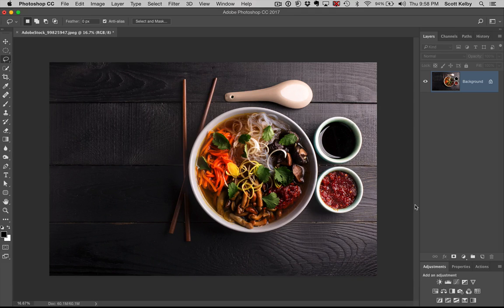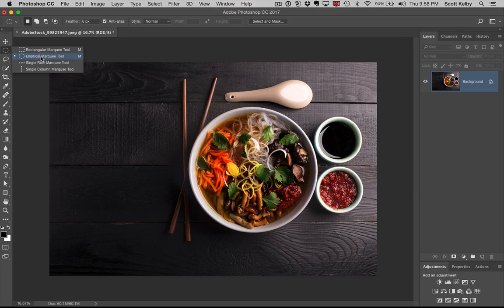Photoshop Selection Trick for Round Objects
Start Your FREE KelbyOne 10-Day Trial

Scott's shares one of his favorite little Photoshop selection tips - this one is for making perfect selection with the Elliptical (round) Marquee tool. This might sound like a beginner tip, but many pros don't know this one (yet). :)

If you're into Photoshop, we have thousands of lessons and loads of full-length, in-depth courses that will make you a Photoshop shark in no time! right now and start learning today, right now.